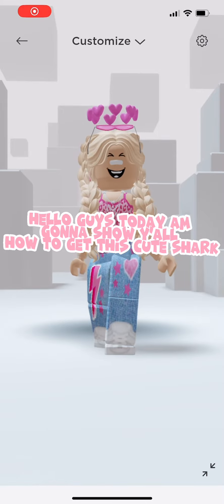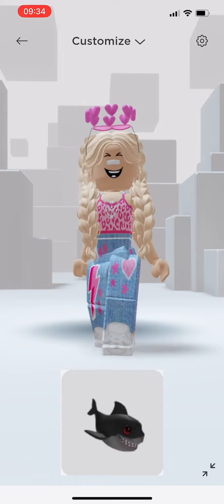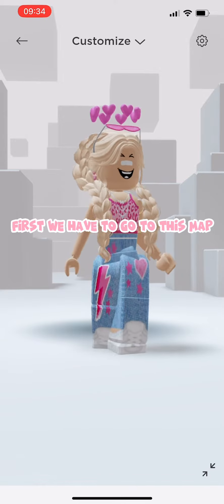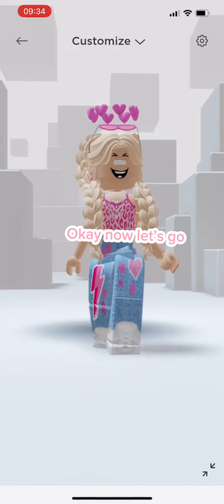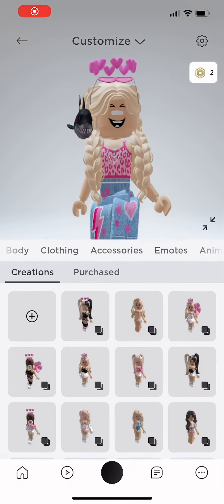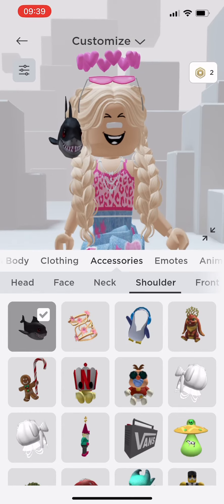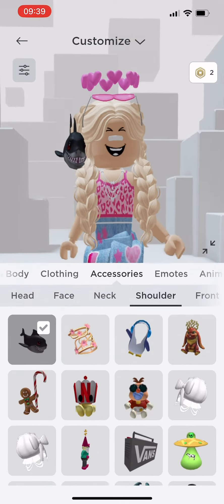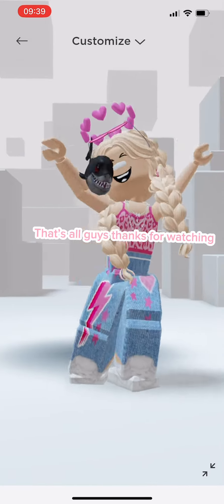[Event] How to get cute shark(FREE) | Blueberry 💙Clothing Store roblox